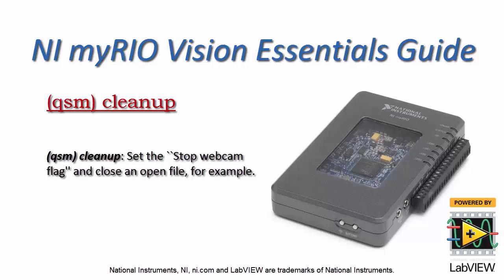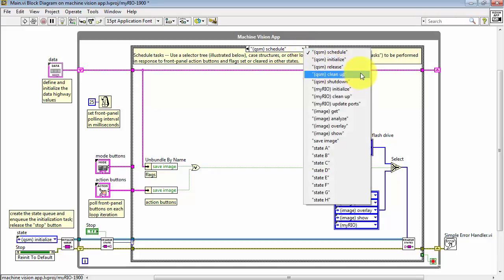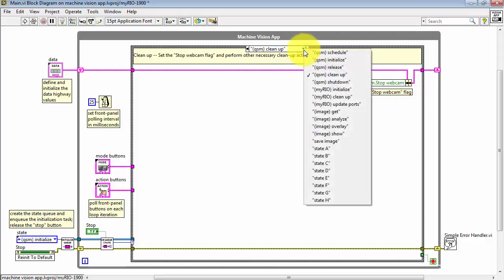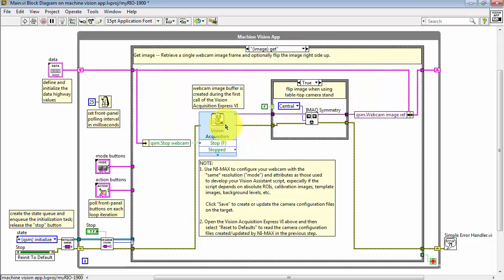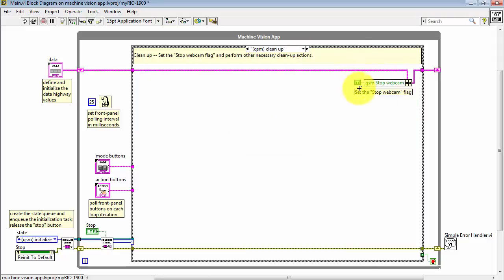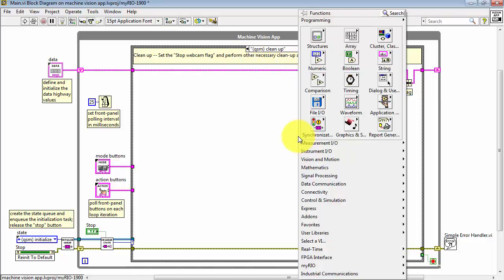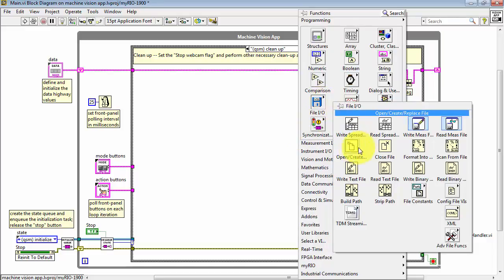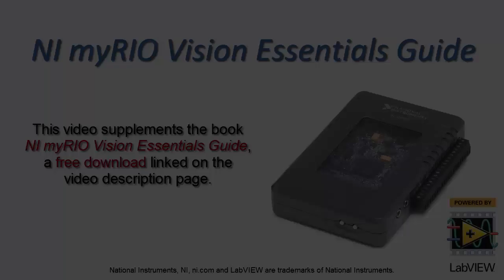NI Vision: (qsm) cleanup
(qsm) cleanup: Set the ``Stop webcam flag'' and close an open file, for example.